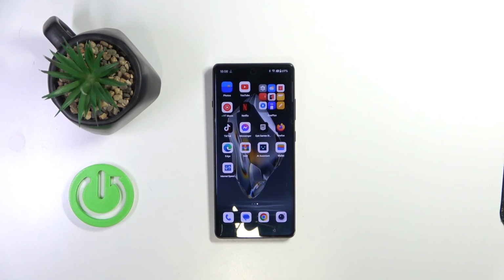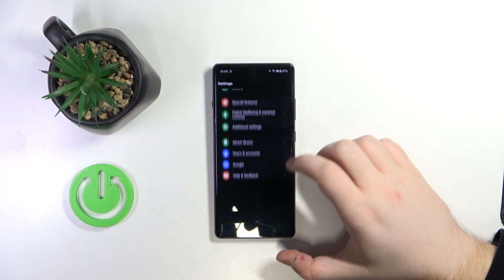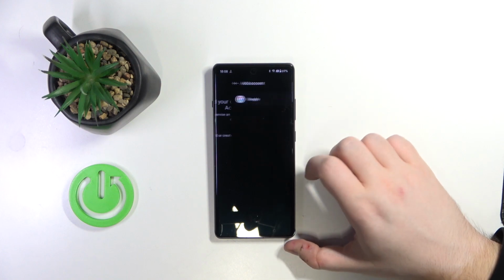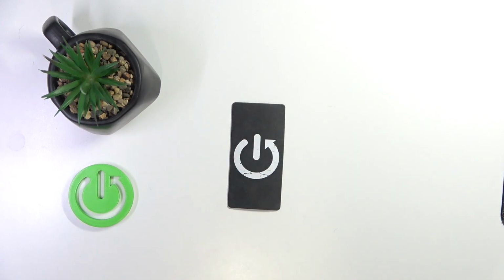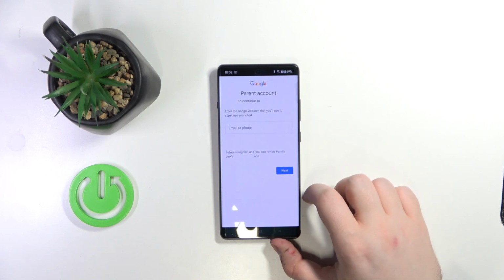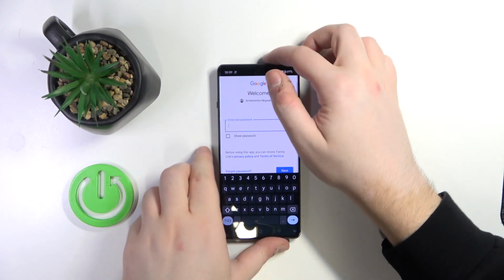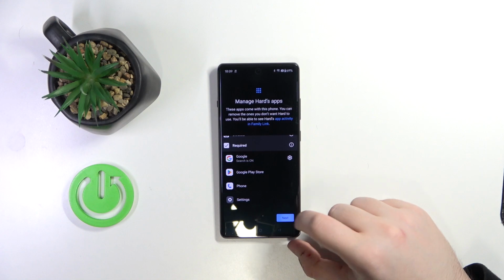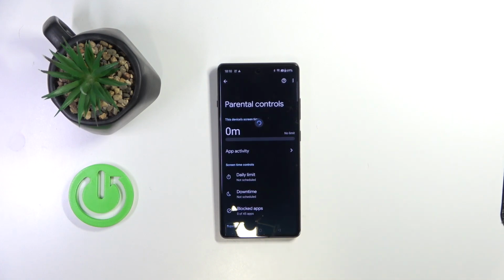How to Enable Parental Control on OnePlus 12R?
Find out more:
In this tutorial, you'll discover how to enable parental control features on your OnePlus 12R smartphone, empowering you to manage and monitor your child's device usage effectively. Parental controls provide essential tools for ensuring a safe and appropriate digital environment for children, allowing parents or guardians to set restrictions on content, apps, and device usage. With the OnePlus 12R, you have access to a range of built-in parental control features that can help you establish healthy screen time habits and protect your child from inappropriate content. This tutorial will guide you through the step-by-step process of enabling parental controls on your OnePlus 12R, giving you peace of mind and confidence in your child's online safety.

What are parental controls, and why are they important for managing children's device usage on the OnePlus 12R smartphone?
Are parental control features built into the OnePlus 12R's operating system, or do users need to download additional apps or software?
What types of restrictions or limitations can be set using parental controls on the OnePlus 12R?
How can parents or guardians customize parental control settings to suit their child's age, maturity level, and individual needs on the OnePlus 12R?
Are there any privacy or security considerations to keep in mind when enabling parental controls on the OnePlus 12R?